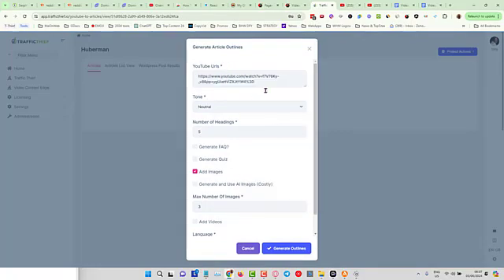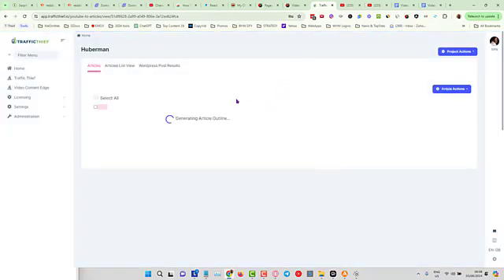How To Create Traffic Getting Informational Type Content With Video Content Edge - Tony Hayes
Video Content Edge Launches On Warriorplus on June 3rd